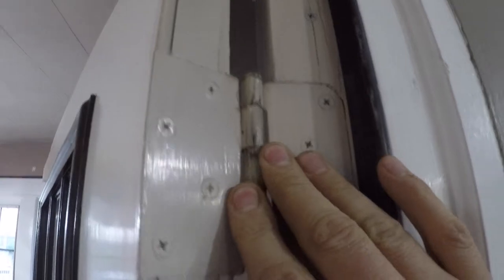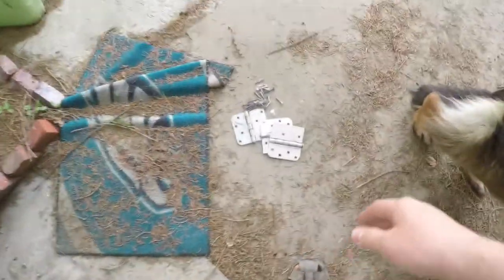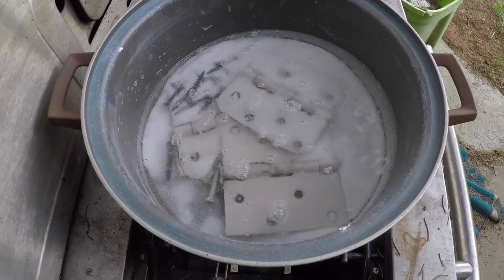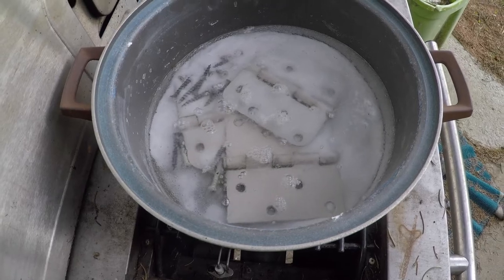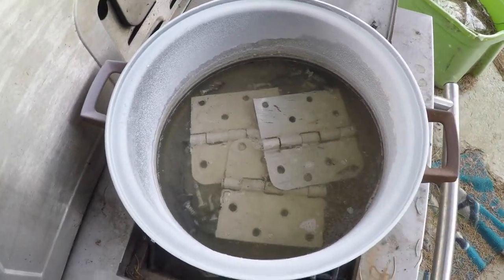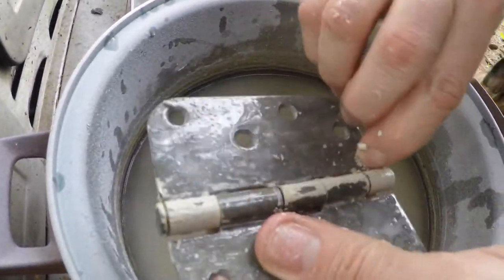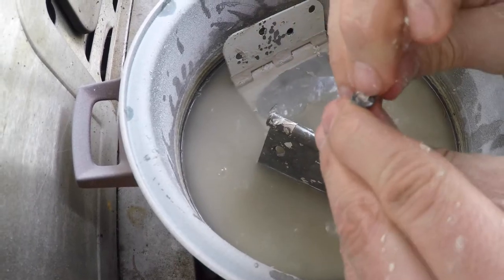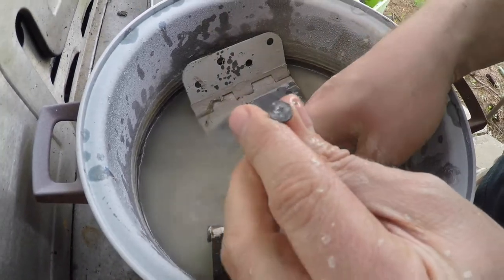HOW TO REMOVE OLD PAINT FROM HINGES!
I will show you how to remove old paint from your door hinges.  This would also work for door knobs and such too.
Just use Water, & Baking soda.